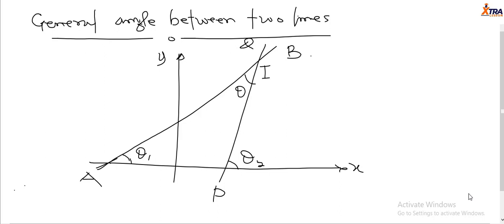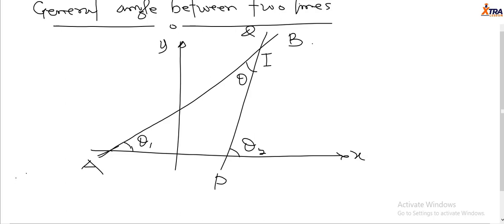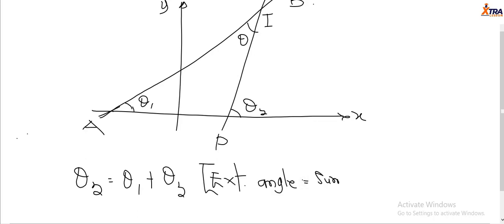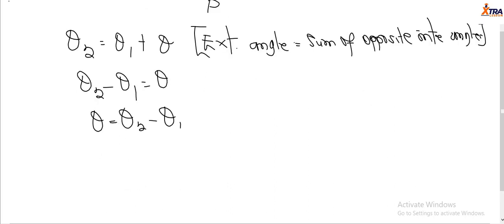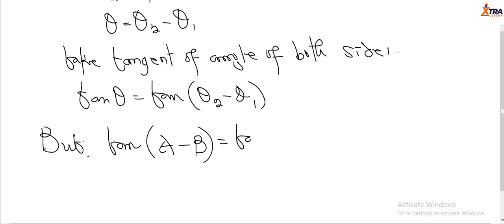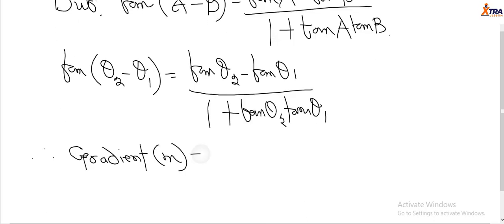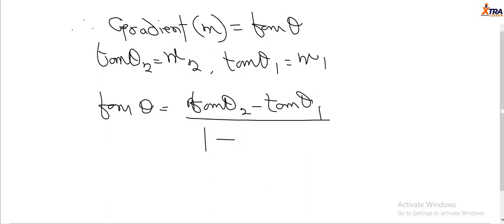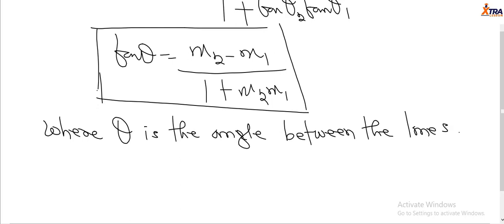Lecture 23 General angle between two lines